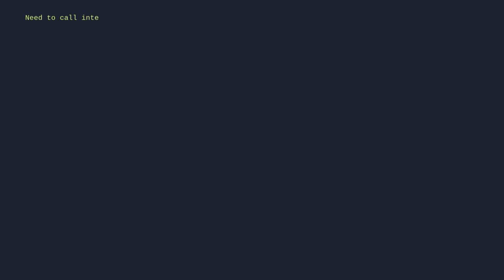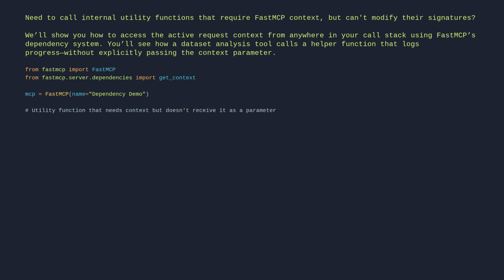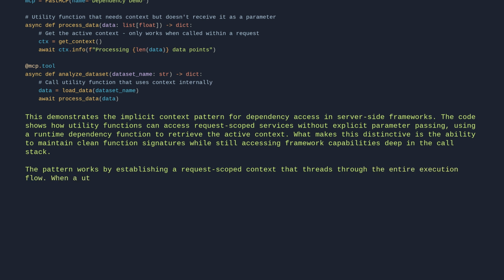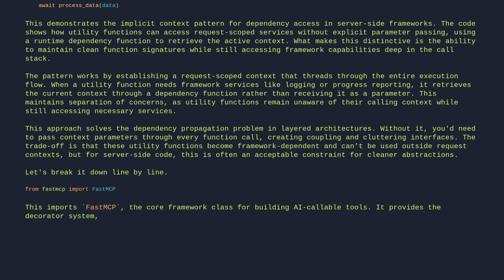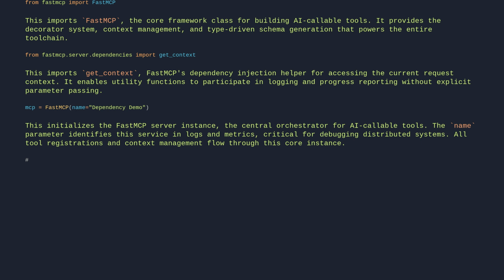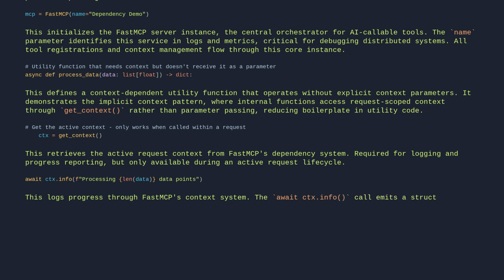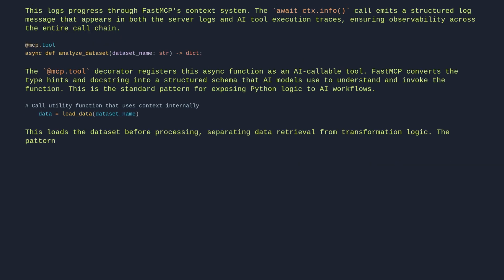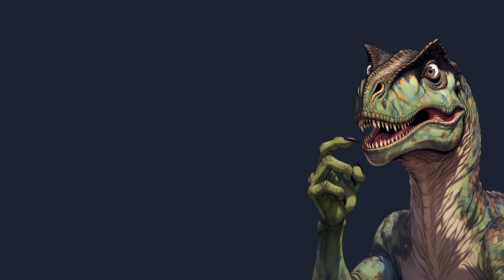FastMCP Context Usage and Middleware Integration - Part 4/18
Access FastMCP request context from anywhere in your call stack without modifying function signatures. Learn how to use dependency injection with `get_context()` for logging, progress reporting, and middleware integration in server-side Python applications.